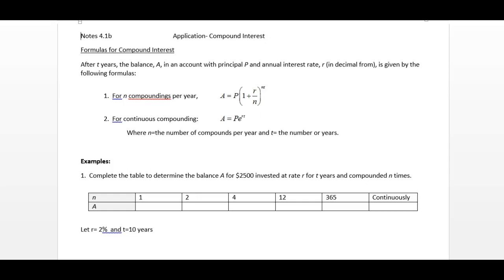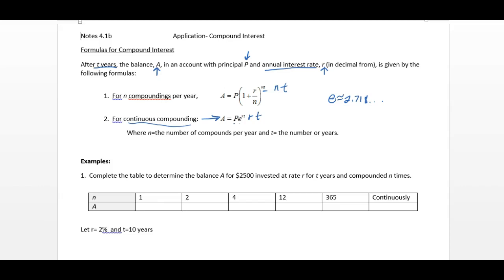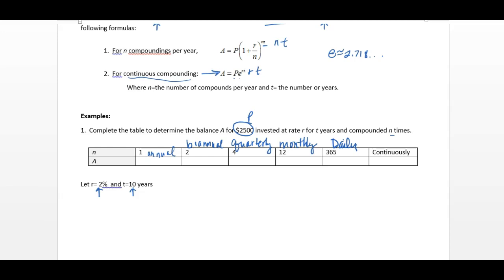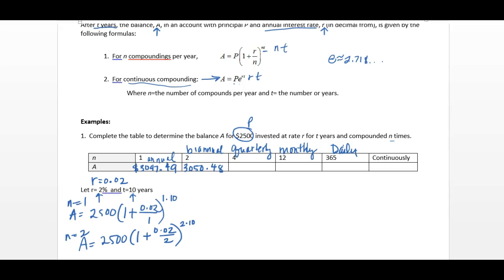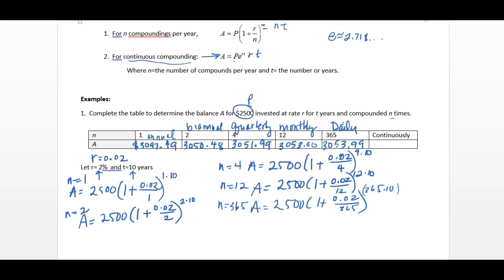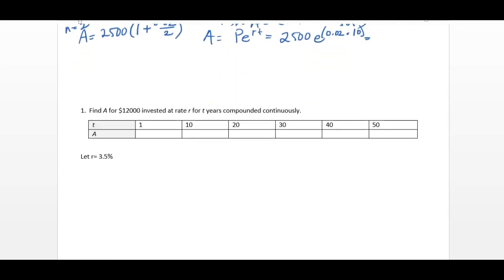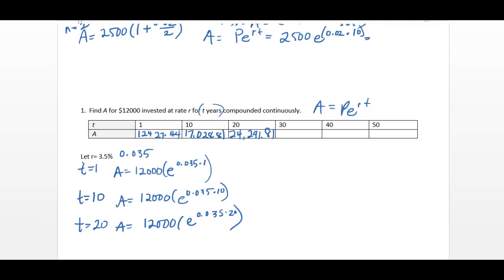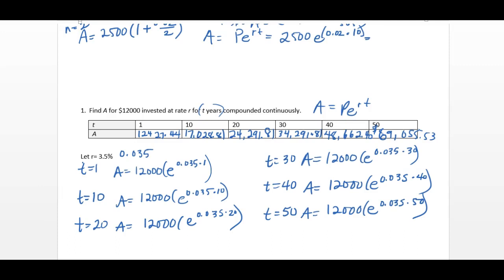4.1b Compound Interest